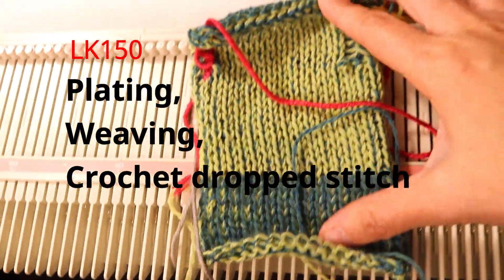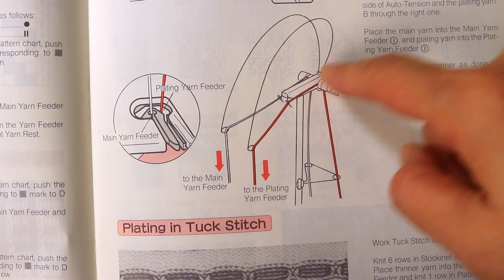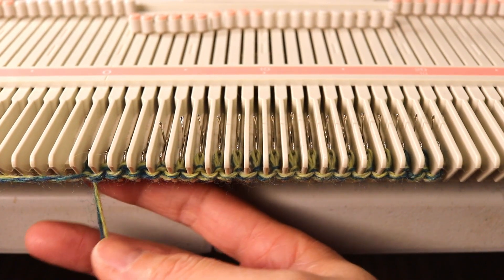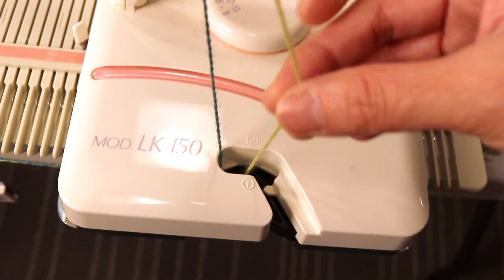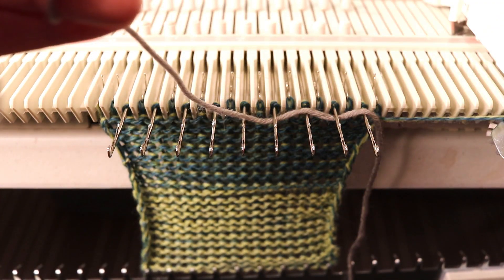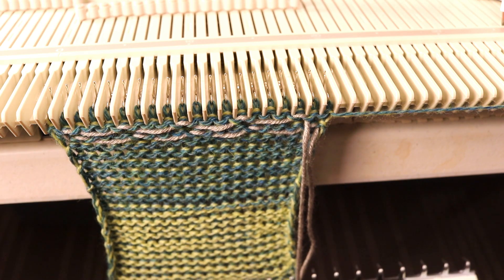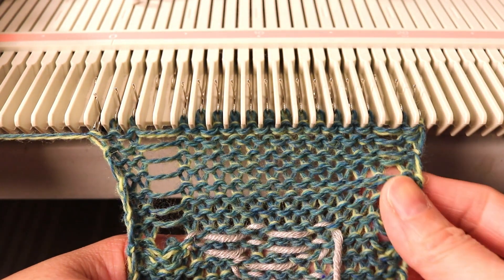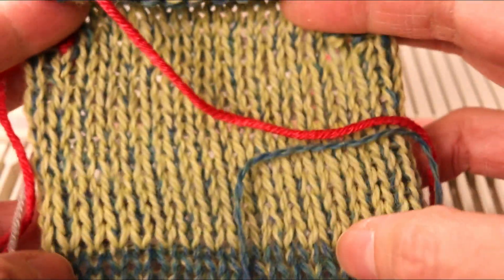Plating, Weaving, and crochet up Dropped stitch Color Play on LK150 knitting machine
How to machine knit Plating, Weaving, or crochet up dropped stitch for multiple colors on LK150. Plating creates 2 yarn thickness fabric with one color on each side. Weaving takes a variety of yarns that are usually difficult to knit on a machine such as fuzzy or metallic yarns. Crochet the third color from dropped stitch creates a vertical line for visual interest. It is fun to combine these techniques for any projects.